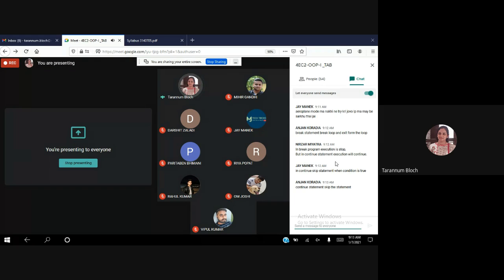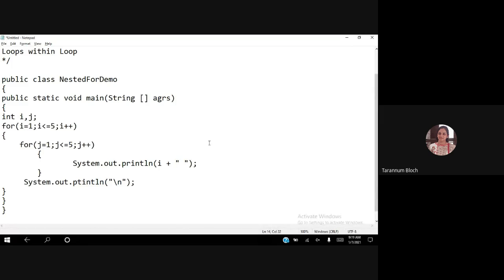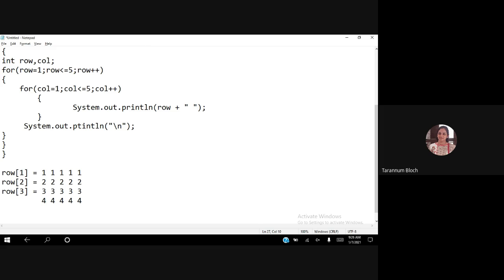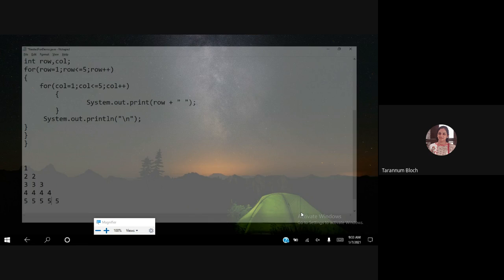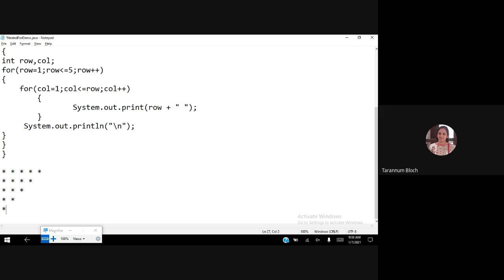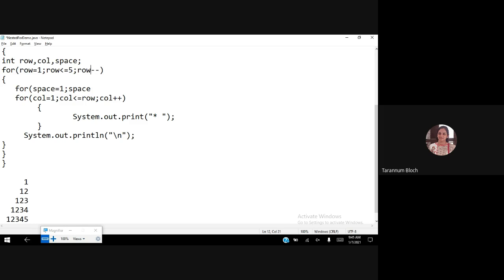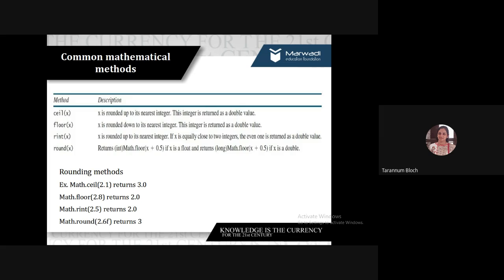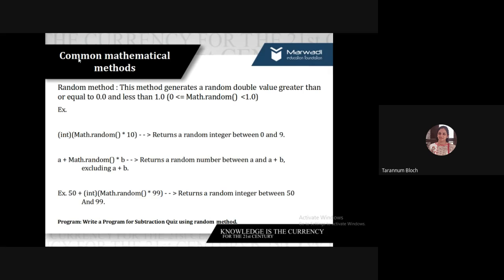4EC2 OOP I TAB 07 01 2020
Learning outcomes: Nested For Loops and Mathematical methods